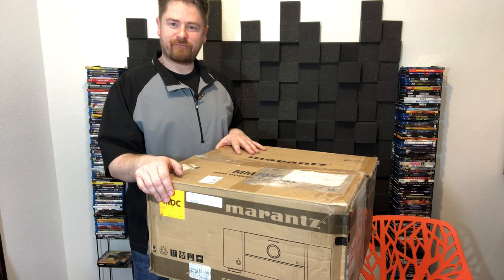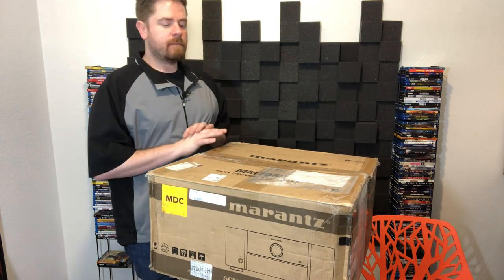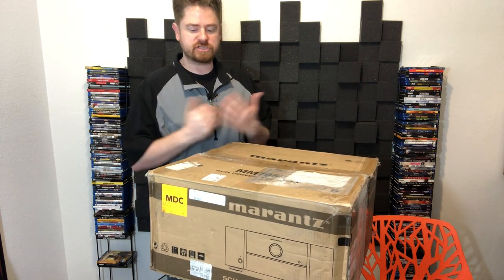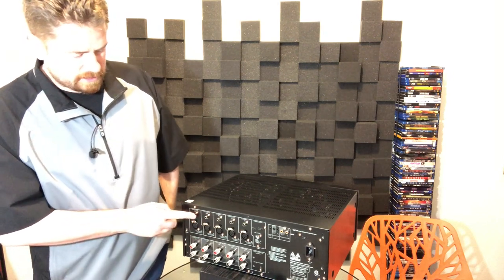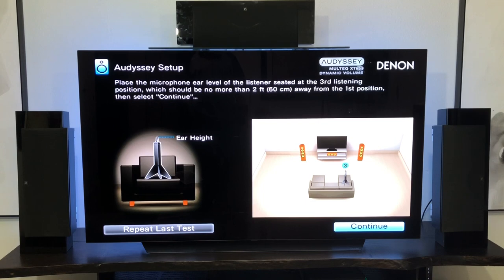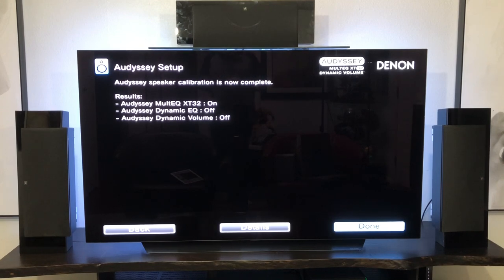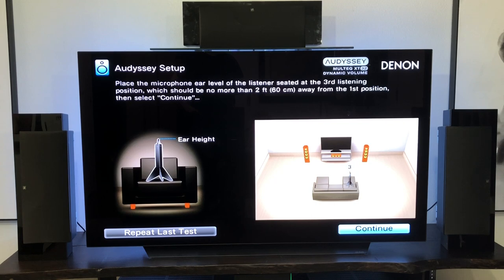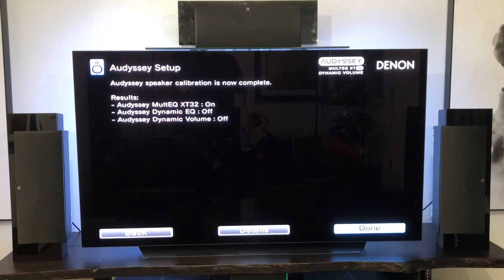Marantz MM7055 Home Theater Amplifier - MSRP $1,199 - Best Buy Open Box $800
I wanted to see the difference between Audyssey setting up 3 Martin Logan Fresco i speaks off the internal amps bs the Marantz 5 channel amp but as you will see below, the Denon set them almost identically.

You never know, until you try. Right?😬

Denon AVR-X3300W

MSRP - $999

7.2 Channel Full 4K Ultra HD AV Receiver with built-in Wi-Fi and Bluetooth®, Dolby Atmos, DTS:X, HDCP2.2, HDR, Audyssey MultEQ XT32, 8/2 HDMI In/Out

Audyssey Calibrated Levels:

Front L/R Speakers - Large

Center - Small

Distances

Front Left - 6.9’

Center - 7.1’

Front Right - 7.0’

Crossovers

Front L/R - Full Band

Center - 80hz

Levels

Front Left Speaker - -5.5db

Center - -6.0db

Front Right - -7.0db

Marantz MM7055 5 Channel Home Theater Amplifier

MSRP $1,199

The MM7055 power amplifier produces 140 watts of high current output from each of its five channels.  This is “real world” power, too, measured across the full audio bandwidth (20 Hz – 20 kHz) at 8 ohms with 0.08% Total Harmonic Distortion.  Among other attributes, this means the MM7055 is capable of long-term power delivery into low impedance speakers.

Center - Small

Distances

Front Left - 6.8’

Center - 7.0’

Front Right - 7.1’

Crossovers

Center - 80hz

Levels

Center - -5.5db

Front Right - -6db

To be totally honest, so far I haven’t been able to tell a difference between using the internal Denon Amplifiers vs. the dedicated Marantz amplifier.

This isn’t the first time I haven’t noticed a difference between a receiver power and amplifier power but to be fair, my rooms haven’t been all that large and I rarely listen to movies at reference. That added with the fact that the Martin Logan Fresco i’s seem to be pretty efficient, not really any noticeable difference.

I will report back with different sets of speakers and after I have had more seat time with the Marantz.

That doesn’t mean that I am not happy with the purchase, quite opposite actually. I’ve now eliminated one more possible weaknesses in my system, real world power number vs. inflated receiver power.

Other Equipment used: LG C9 OLED 65” TV, LG 4K Blu-ray Player, Panamax M5100-PM, Xbox One X